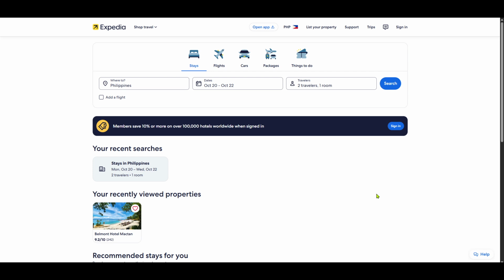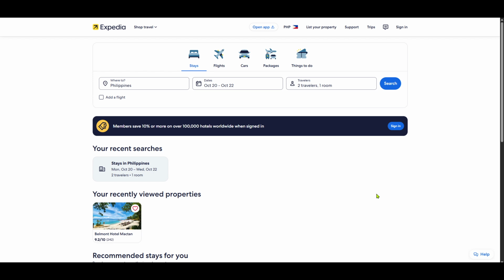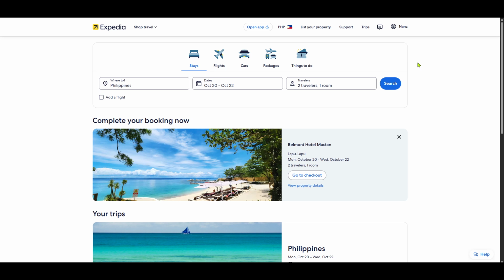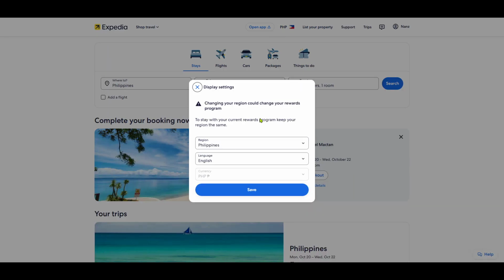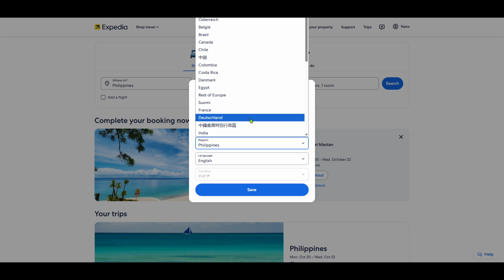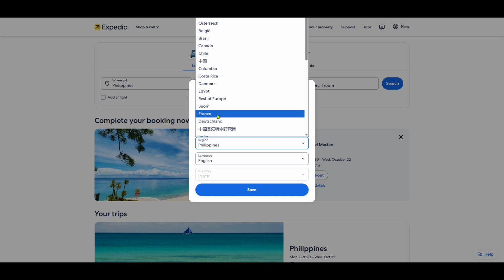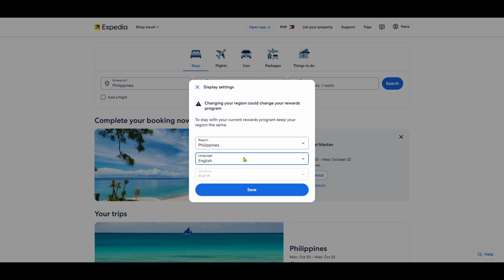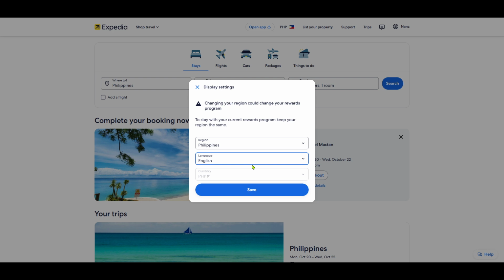How To Set Language On Expedia [2025 Guide]